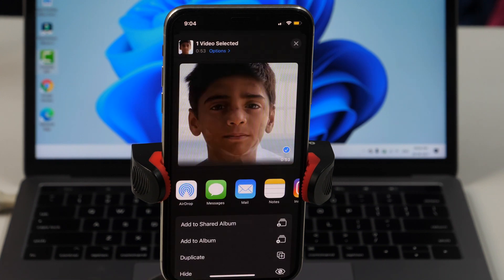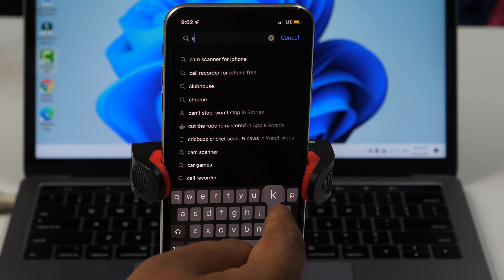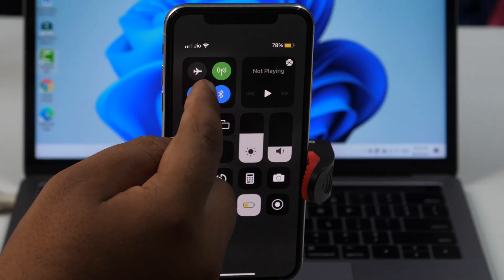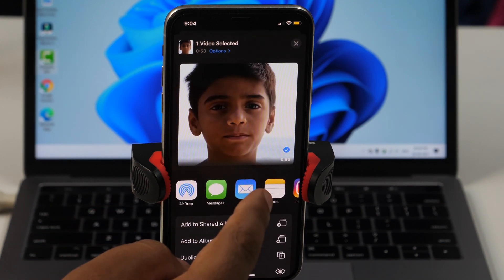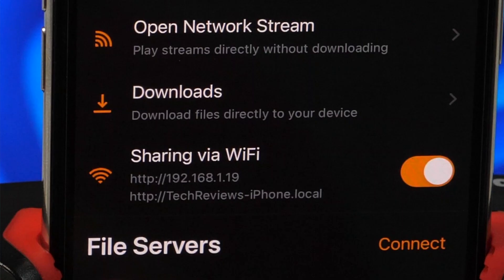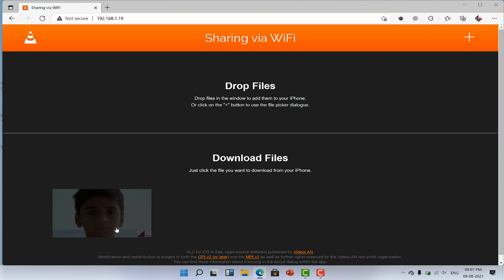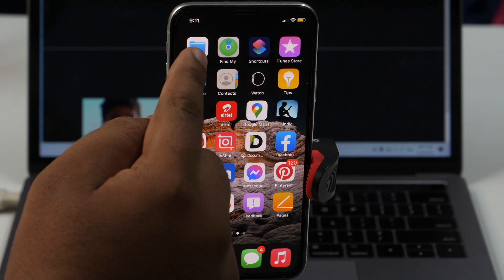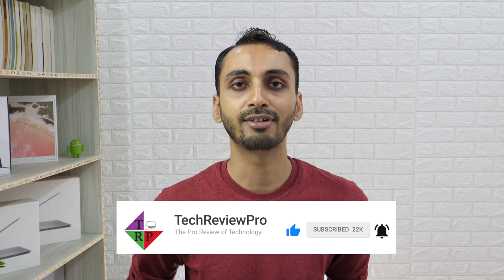How to Transfer Videos from iPhone to PC without Cable? ✅(Latest Method) ✅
Want to Transfer Videos from iPhone to Computer without cable? Here is how to transfer videos from iPhone to PC Computer wirelessly? Watch this video to learn how you can transfer videos from iPhone to PC and back to iPhone from PC without USB cable.

Learn how to Cancel Apple Music Subscription on iPhone and iPad so that you may cancel Apple Music before the trial ends